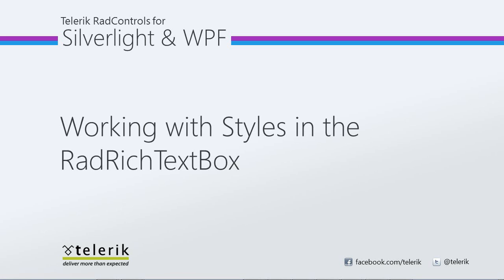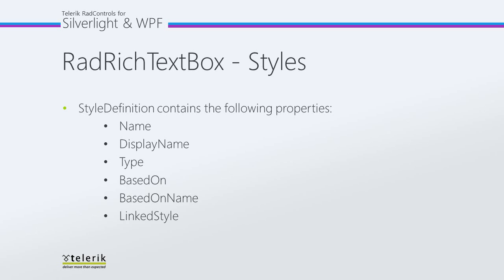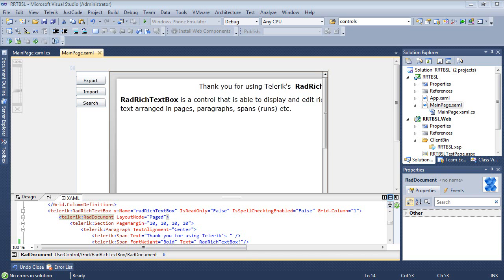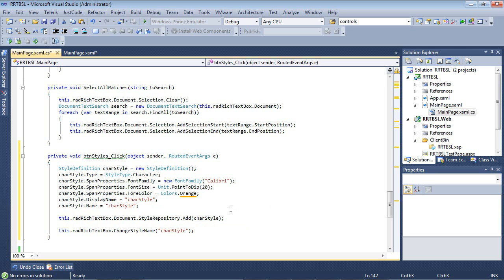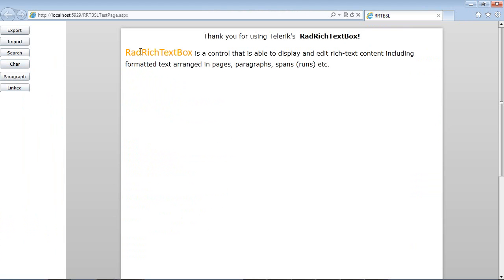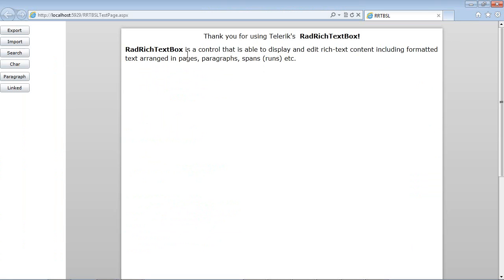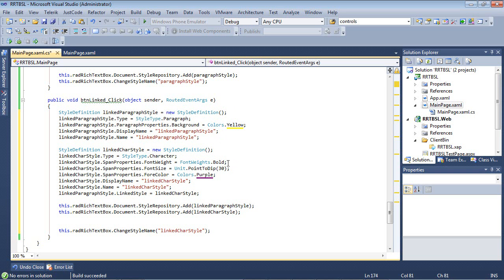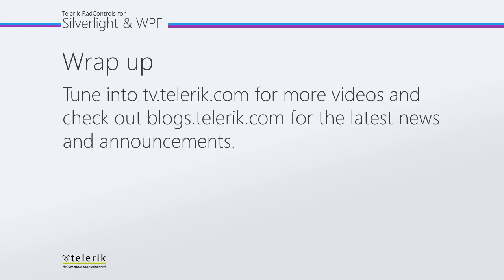RichTextbox - Part 6: Working with Styles (Silverlight & WPF)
RadRichTextBox supports Styles similar to the ones in Microsoft Office. Styles can be created and added to a document programmatically or via the ManageStylesDialog. In this video, we walk you through adding custom styles to the RadRichTextBox control.